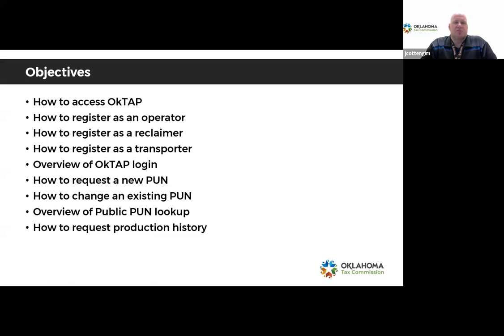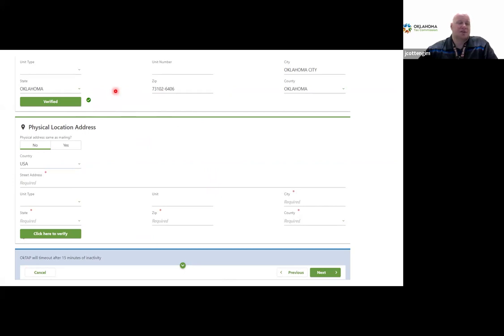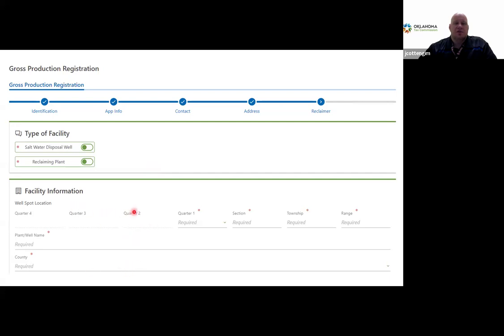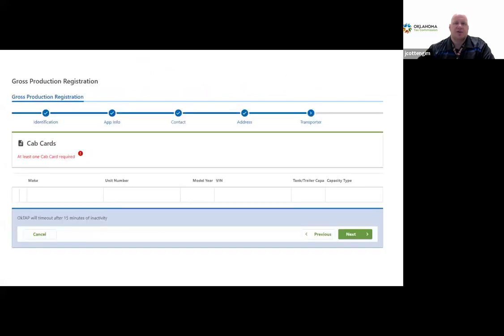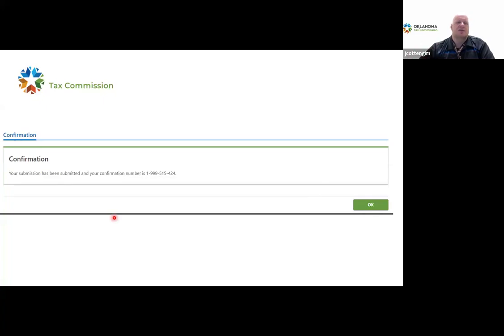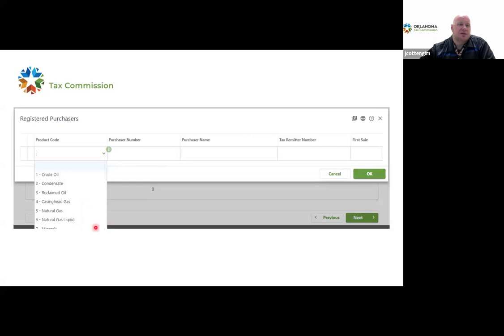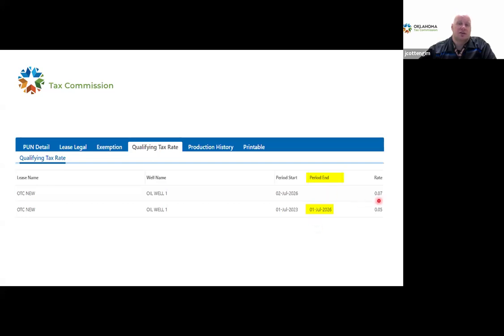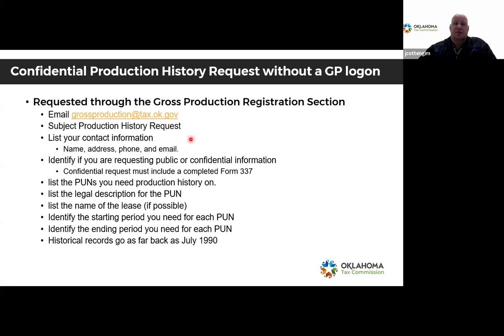Oklahoma Tax Commission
In this workshop, The Oklahoma Tax Commission help users navigate their account management website more efficiently. Users will learn how to set up an account, link the account, and how to register for reclaimer and transporter licenses. The workshop also teaches how to file a request for a new production unit number to be assigned and how to make changes to an existing PUN. In the PUN lookup, users will learn how to find information about various leases including the most recent production history and how to request historical data.